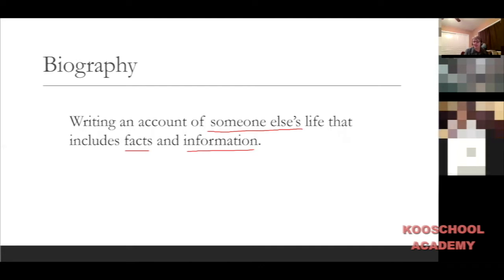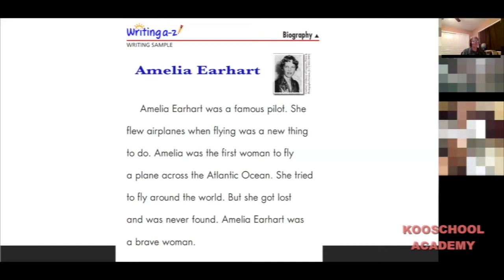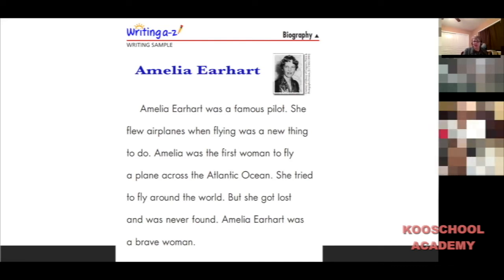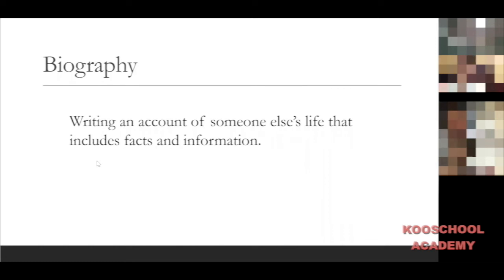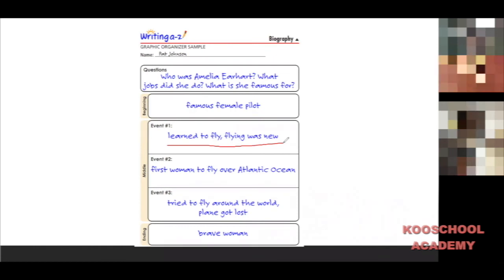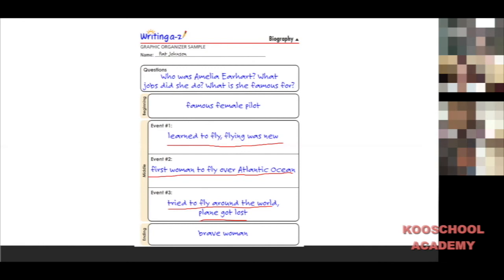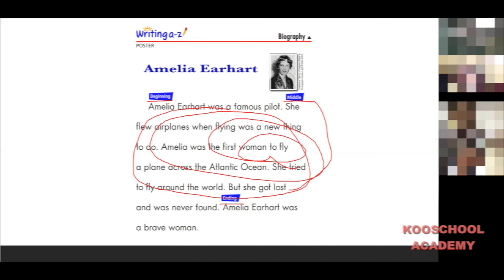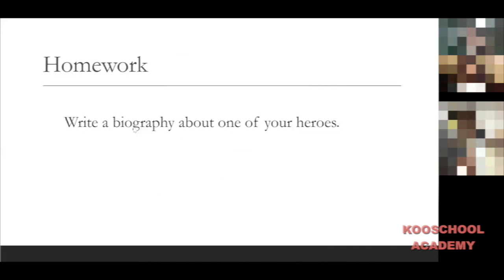Demo lesson: How to teach an online writing lesson by using the Writing A-Z material?